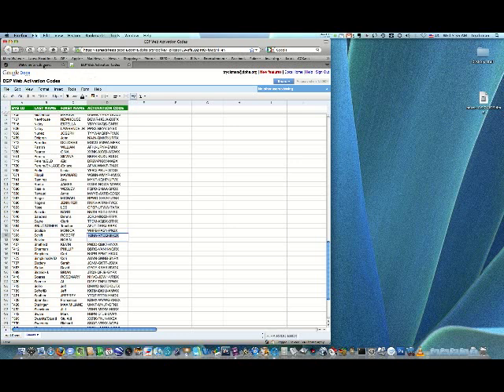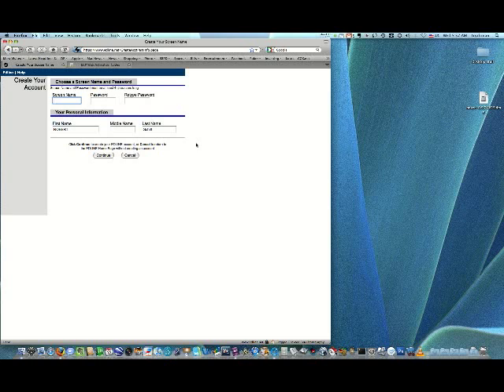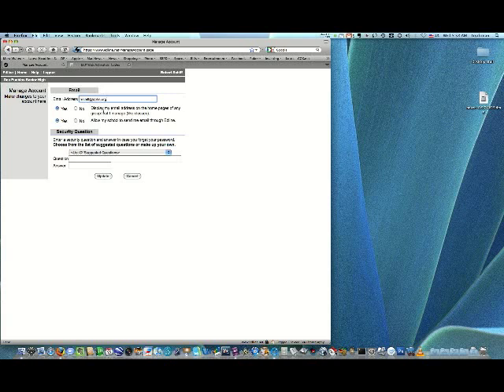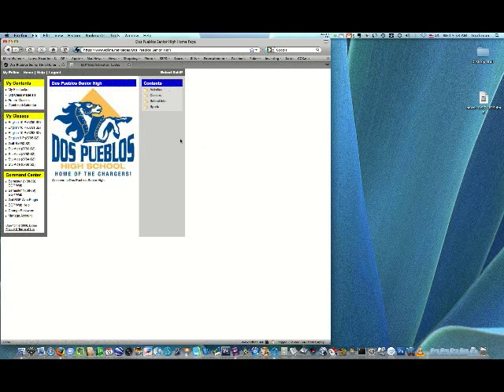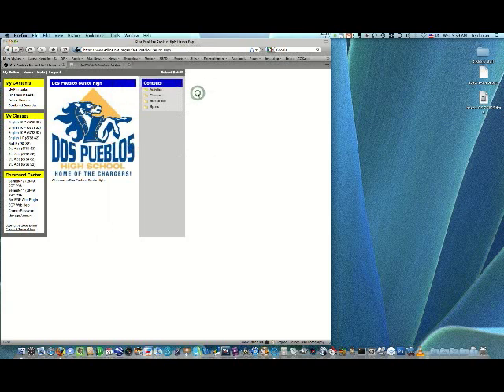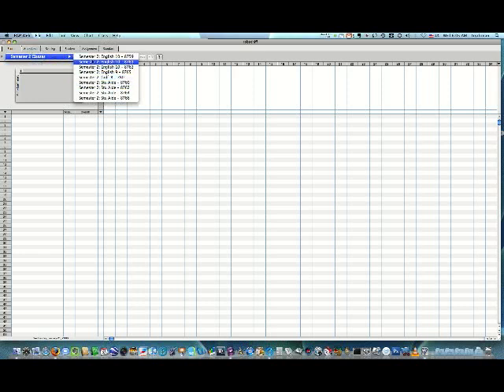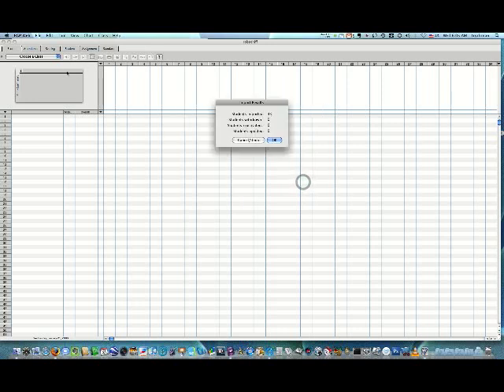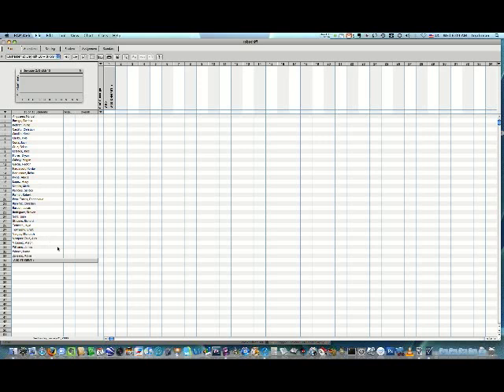EGP Web Introduction